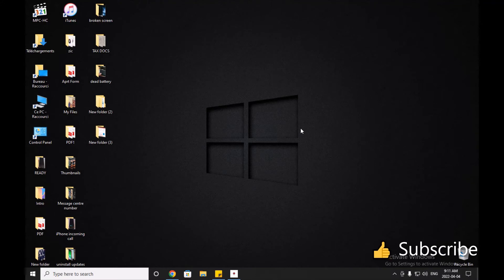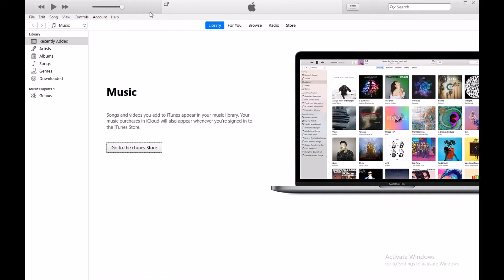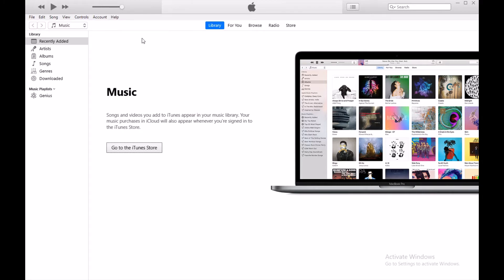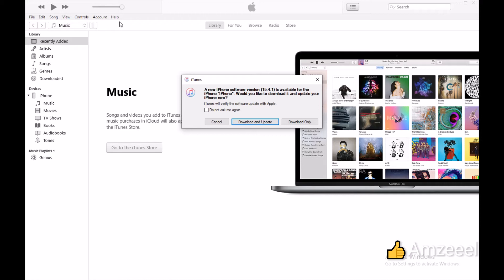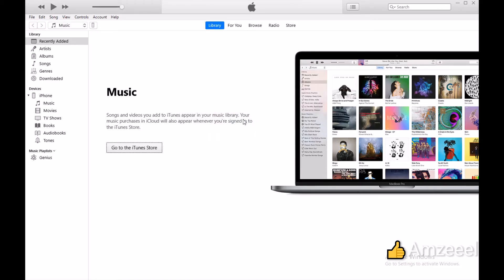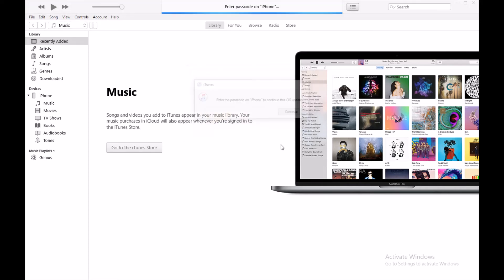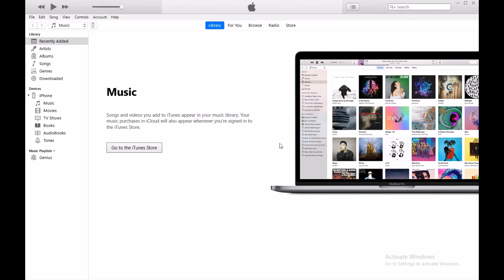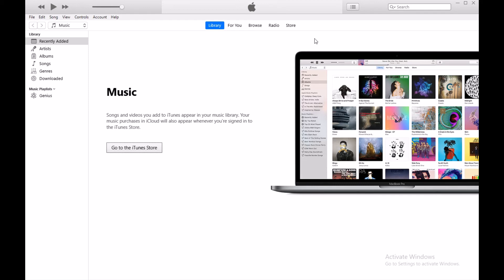"The BEST Way to Update Your iPhone (Most People Do It WRONG!)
In this video, I will cover the best way to update an iPhone preferably on iTunes. Thinking about updating your iPhone, but not sure if you should use iTunes? In this video, we break down the top reasons why updating your iOS through iTunes can be a smart move — especially when you're dealing with issues like limited storage, software bugs, or failed over-the-air updates.

📲 What we cover:
Why iTunes updates are more complete and stable
When to use iTunes instead of Settings
How iTunes updates can fix corrupted system files
The difference between OTA (over-the-air) and iTunes updates
Step-by-step guide on how to update using iTunes

Whether you're having trouble updating directly from your iPhone or just want the cleanest update possible, this guide will help you understand why iTunes might be your best option.

🔧 Don't forget: Always back up your iPhone before updating to avoid data loss!